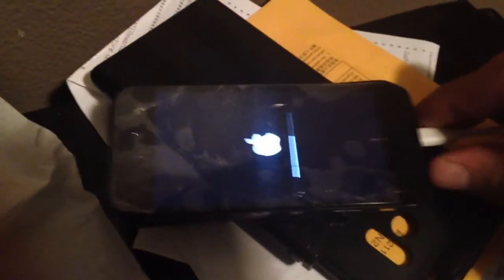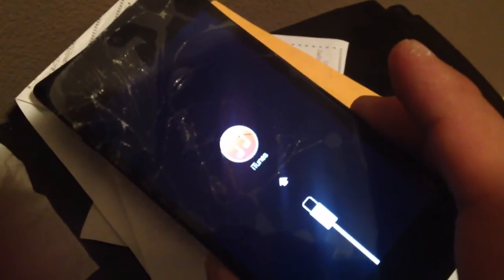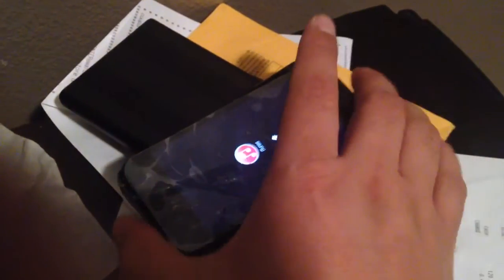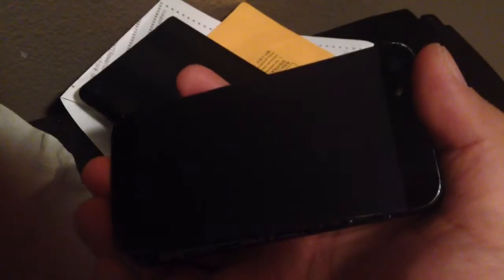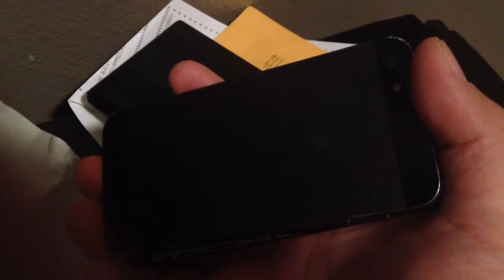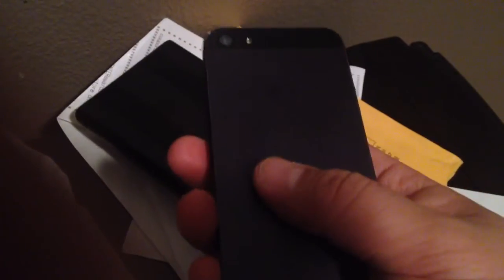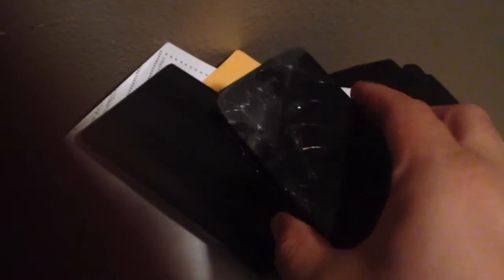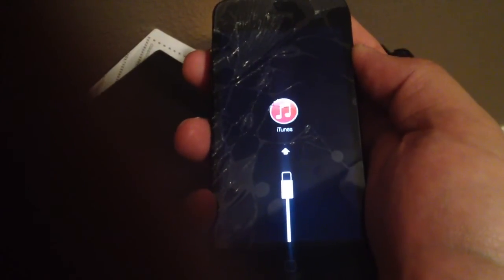My Overheating IPhone 5 will always boot into itunes restore mode. Factory Restore (error code 1)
Description:  disclaimer..  boring lame video with NO solution to this problem.  I just wanted to document this problem and see if anyone has this issue and to figure out why it happens.

I bought this iphone off of ebay hoping to fix it.  It will always boot into itunes icon.

** the biggest symptom this iphone exhibits is overheating right below the sim card slot.  This overheating will occur regardless if the iphone is on or off.  YES, it still overheats if the iphone is COMPLETELY off.

I suspect this is a water damaged iphone.